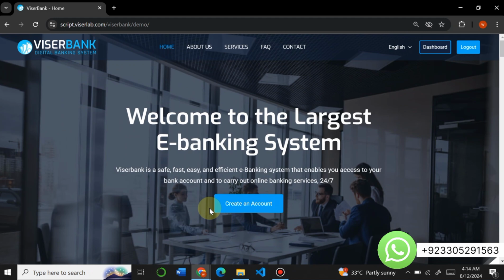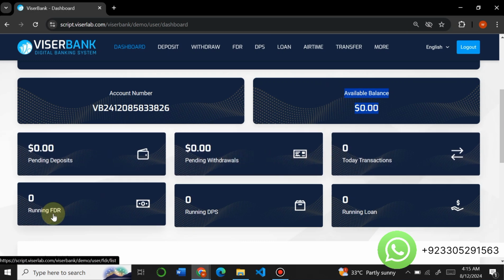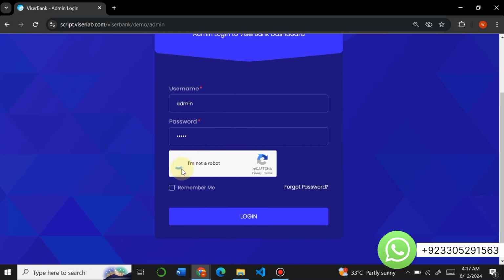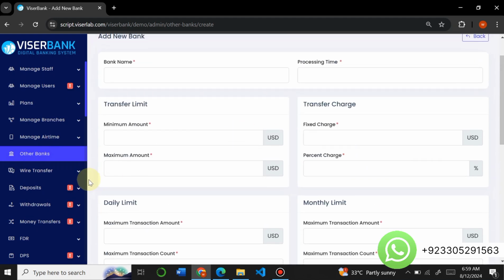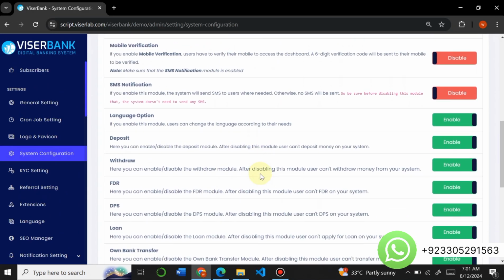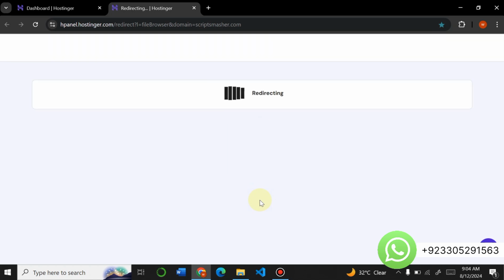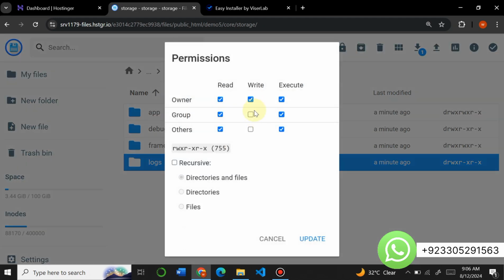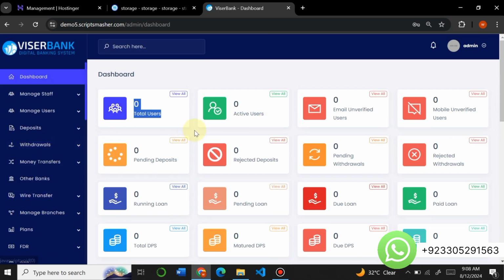Make Viser Bank Online Banking Website With Admin Panel || How To Create Banking Website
In this video, we walk you through the process of creating an online banking website using the Viser Bank Script. Learn how to set up a digital money transfer platform from scratch with our step-by-step tutorial. Whether you're a developer or a business owner, this guide will help you understand the key features and functionalities of an online banking website.

- Setting up a digital money transfer platform
- Installation and configuration of Viser Bank Script
- Customization tips for a professional look